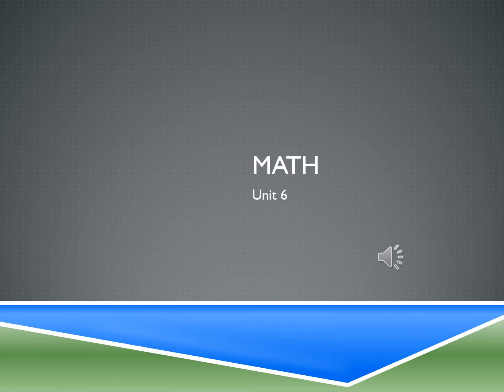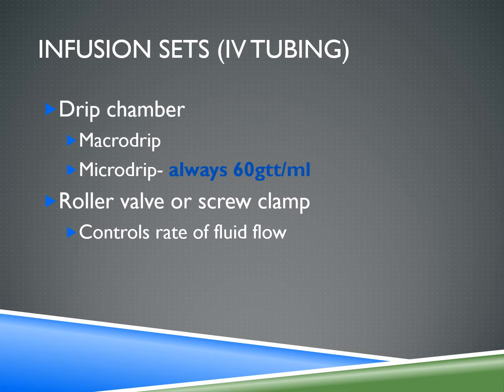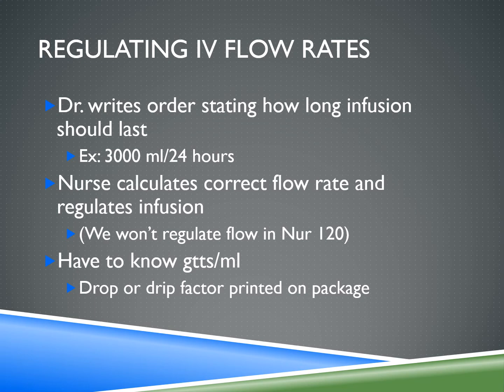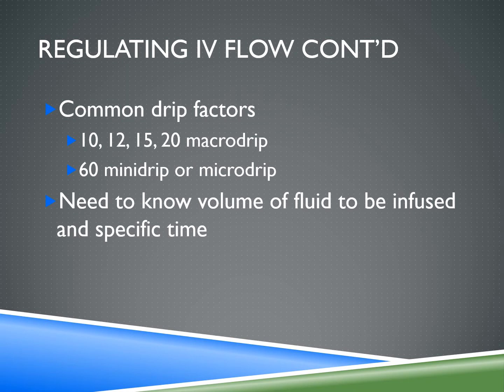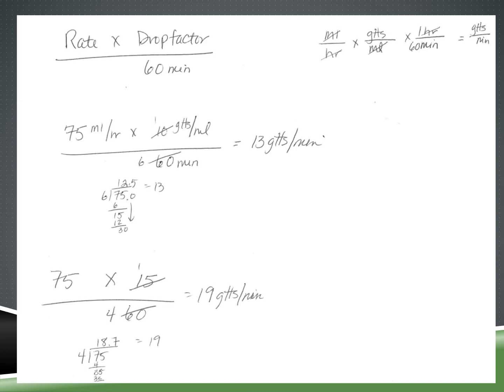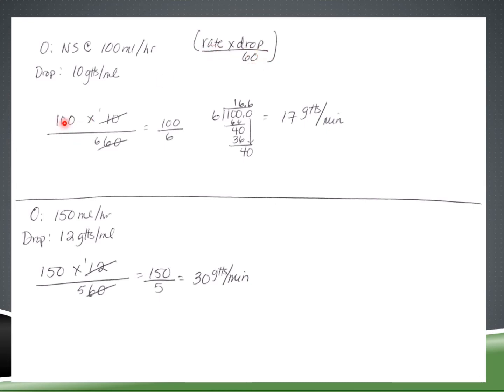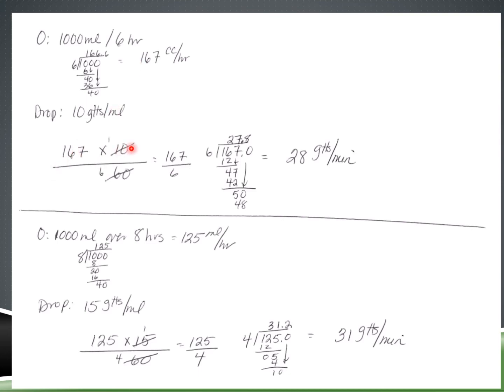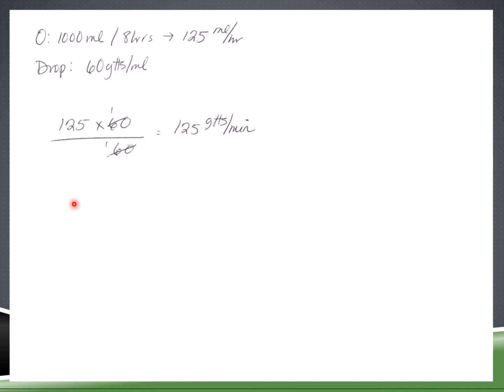MATH – UNIT 6 Drip Rate Calculations Lecture and Solutions